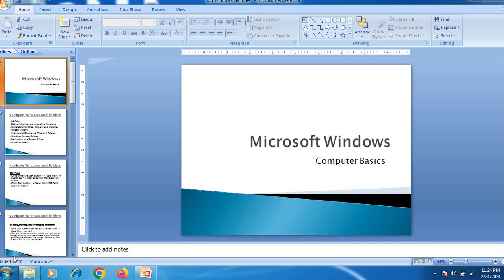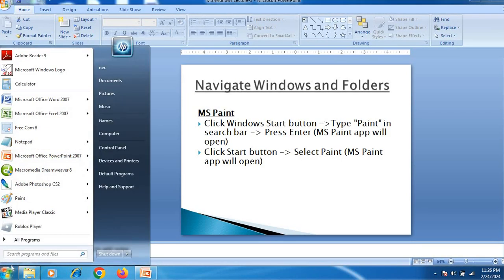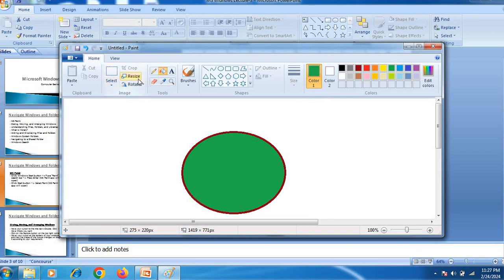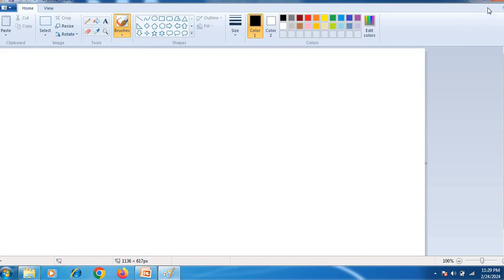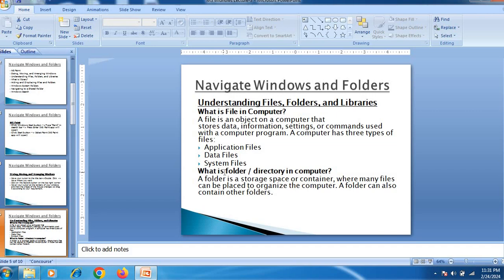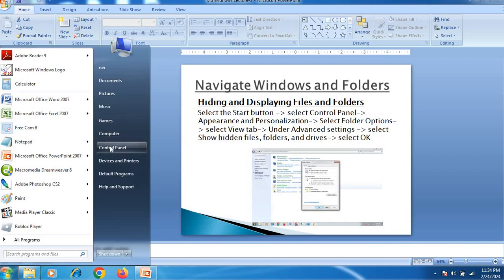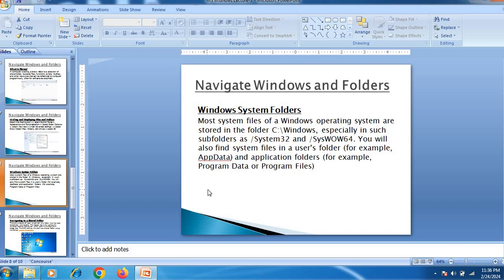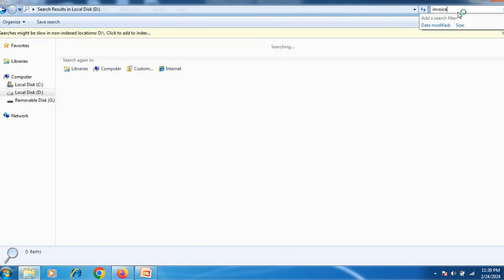Microsoft Windows Lecture 3|| Microsoft Windows 7 || MS Windows 7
In this lecture, you will learn the basics of Microsoft Windows 7. You will learn the basic features of MS Windows 7.